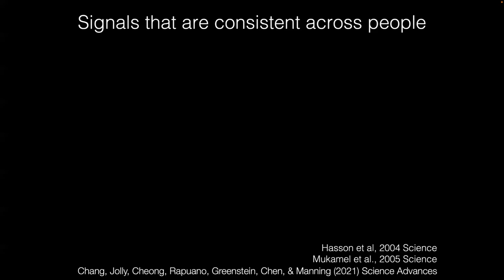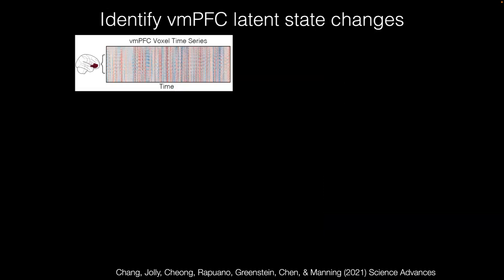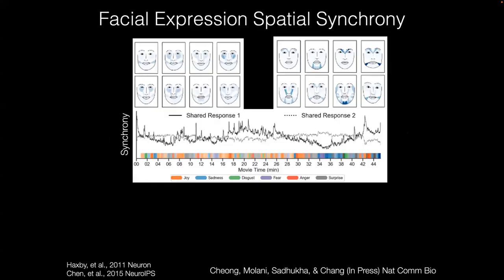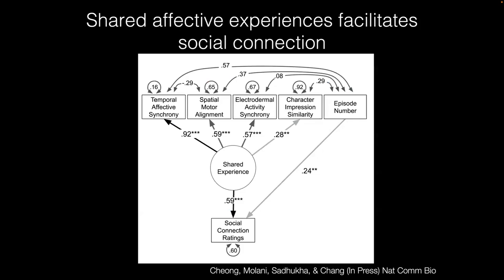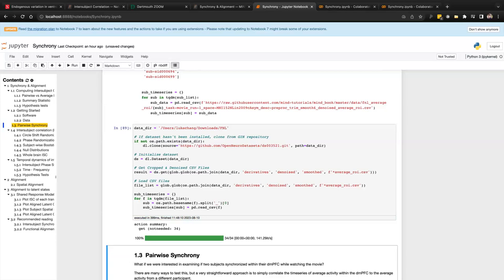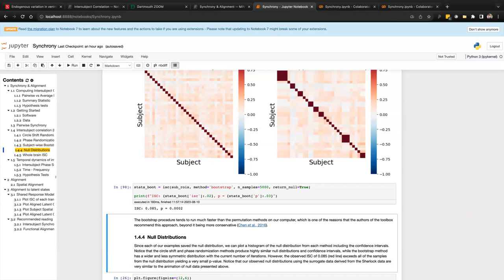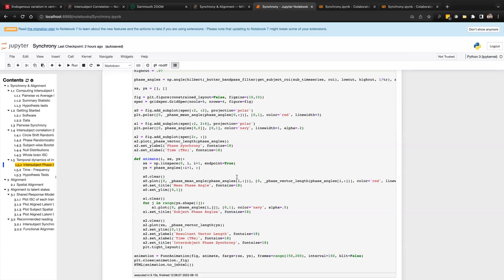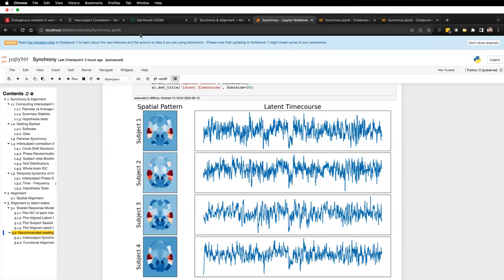[MIND 2023] Luke Chang Methods Tutorial: Synchronization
Luke Chang
Dartmouth College
MIND 2023 Interacting Minds

Methods Tutorial on synchronization.